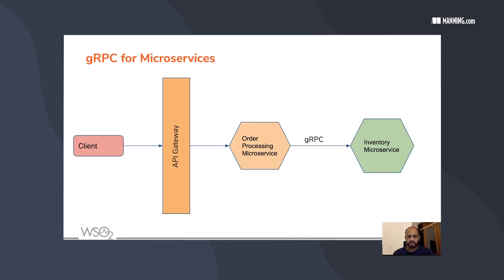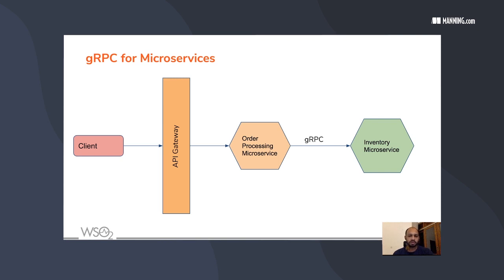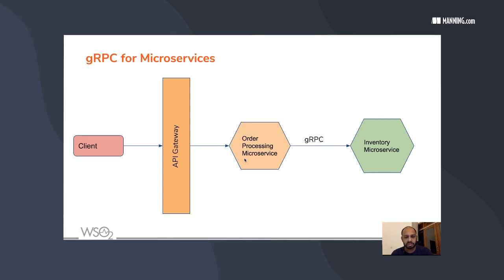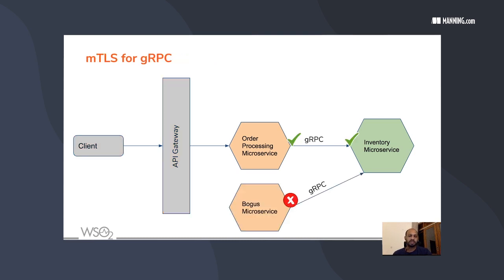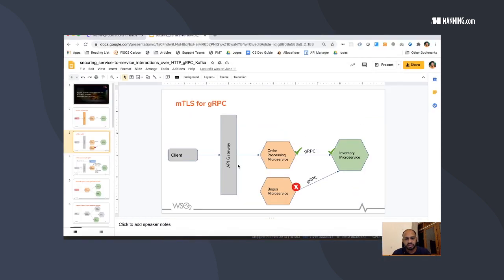How to secure service-to-service interactions over gRPC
How to secure service-to-service interactions over gRPS and Kafka. An excerpt from a live coding session by Nuwan Dias.

This video references the book "Microservices Security in Action" by Prabath Siriwardena & Nuwan Dias

About the book:
Microservices Security in Action is filled with solutions, teaching best practices for throttling and monitoring, access control, and microservice-to-microservice communications. Detailed code samples, exercises, and real-world use cases help you put what you've learned into production. Along the way, authors and software security experts Prabath Siriwardena and Nuwan Dias shine a light on important concepts like throttling, analytics gathering, access control at the API gateway, and microservice-to-microservice communication. You'll also discover how to securely deploy microservices using state-of-the-art technologies including Kubernetes, Docker, and the Istio service mesh.